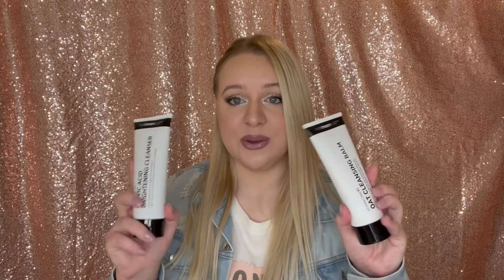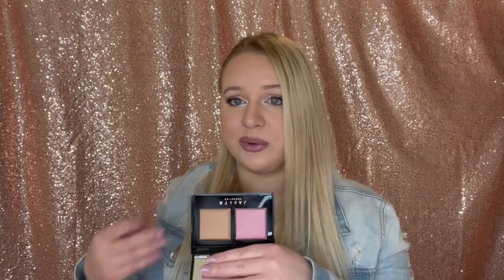MARCH FAVOURITES 2021! | Makeup & Skincare Must Haves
Hey friends! Coming at you with the beauty products I've been loving this month.